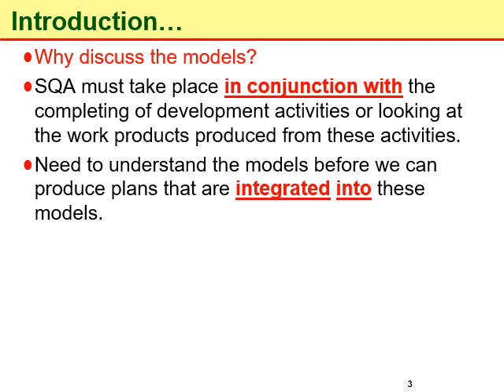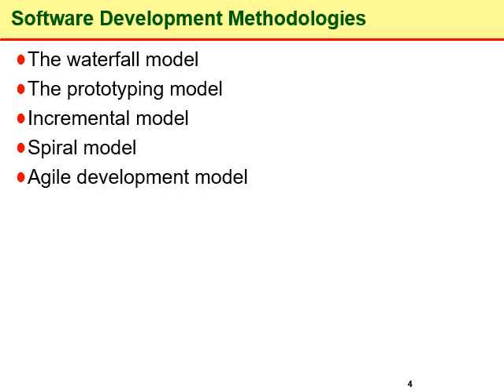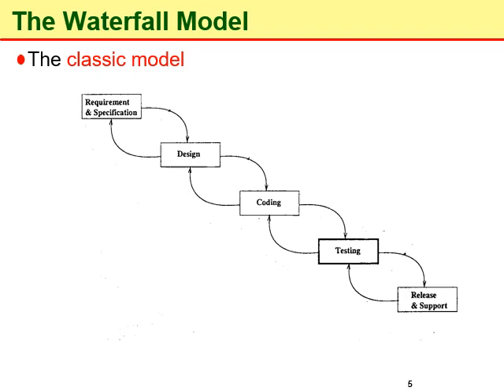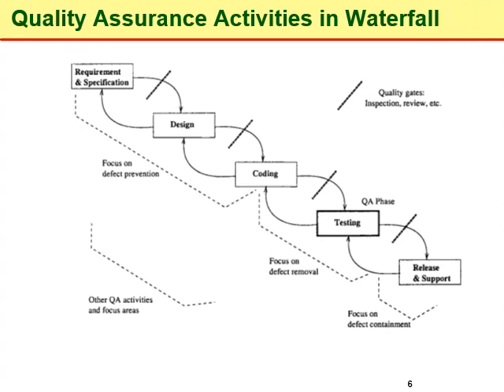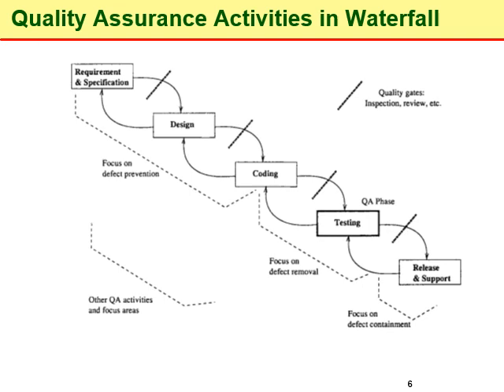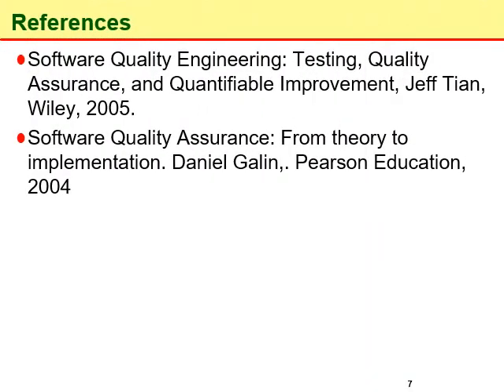Quality Assurance Activities and Software Lifecycle Models (Part I)